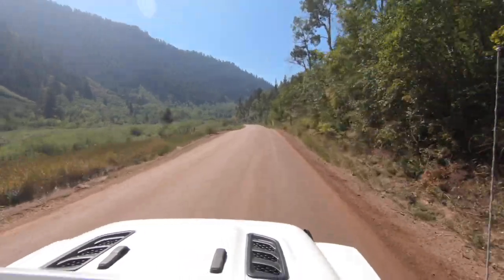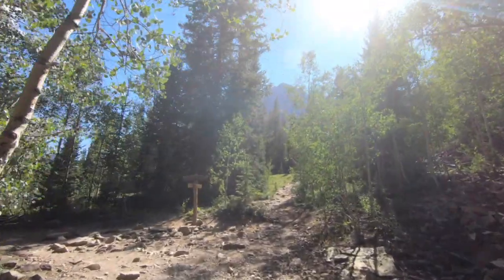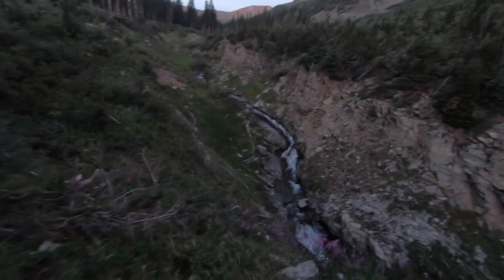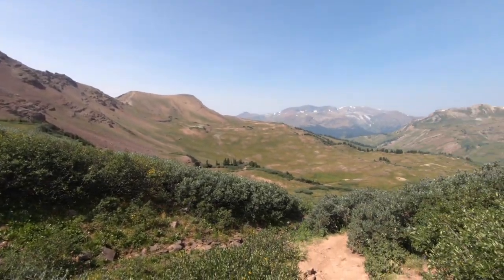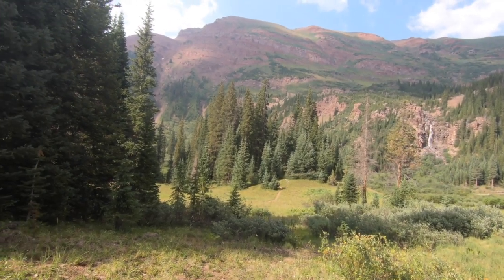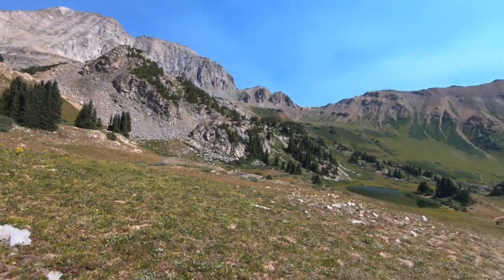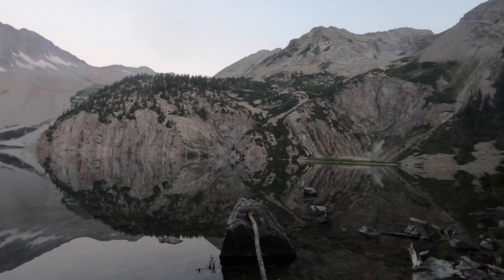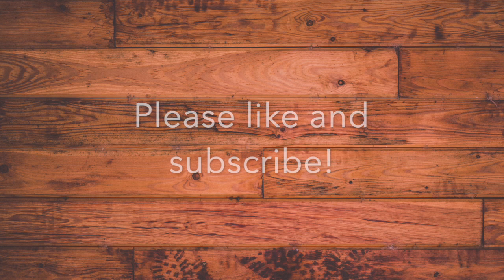I Backpacked for 30 Miles! | Four Pass Loop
In August 2020, I backpacked the 4 Pass Loop outside of Aspen, Colorado with some friends. Such an amazing experience and I definitely recommend it, if you're into that! Here is how the trip went!